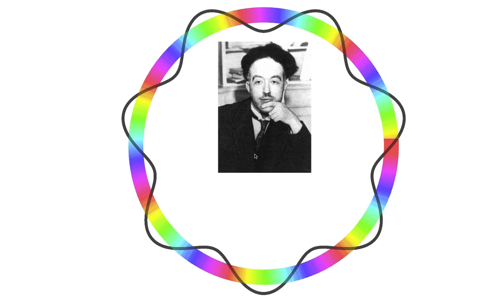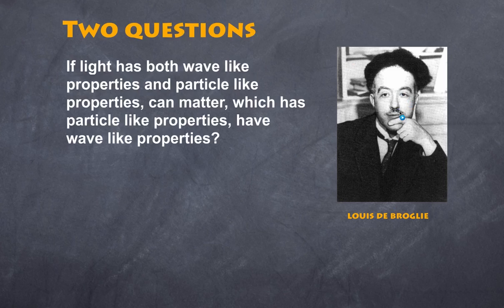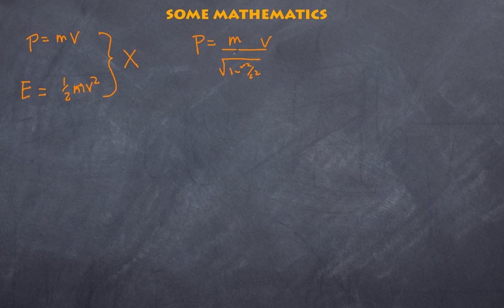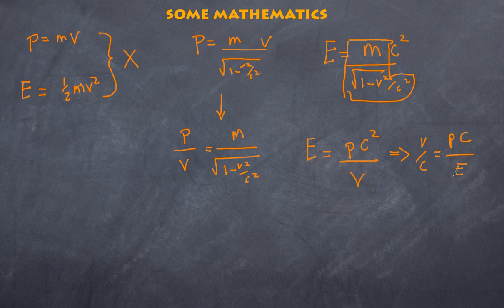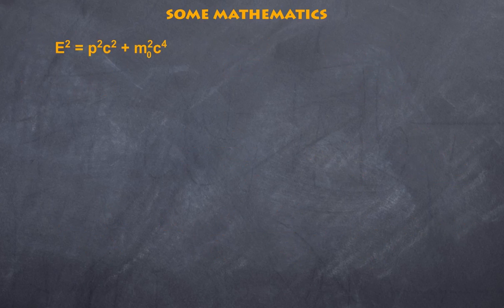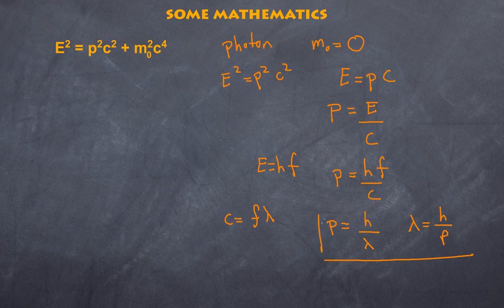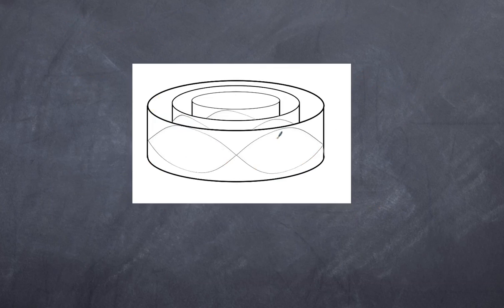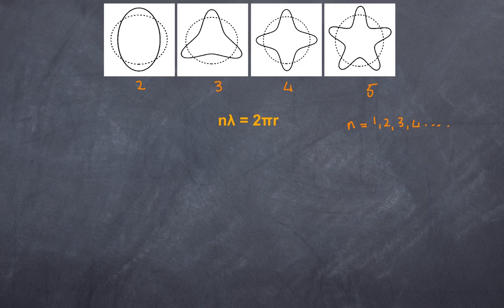de Broglie hypothesis of matter waves around the atom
In this video, we look at de Broglie and his strange suggestion that is light can have particle like properties, can matter have wavelike properties